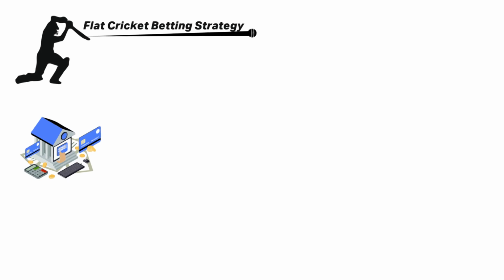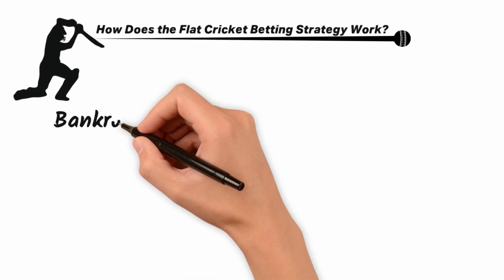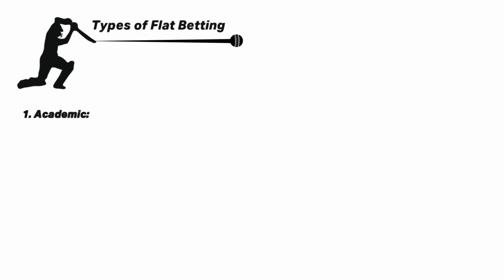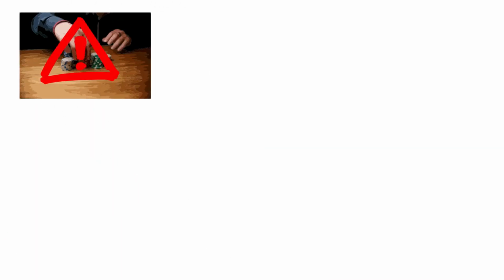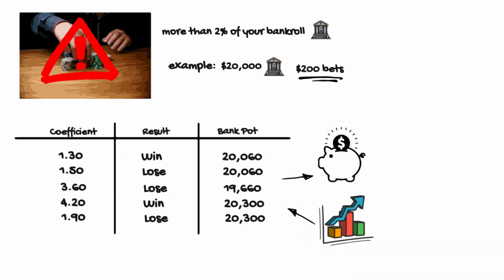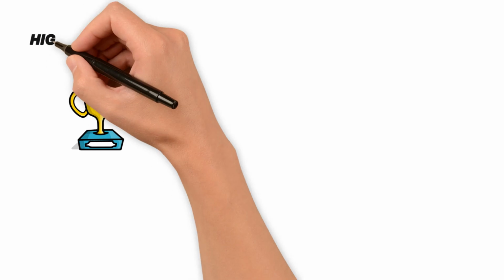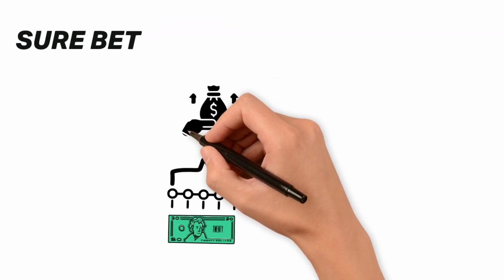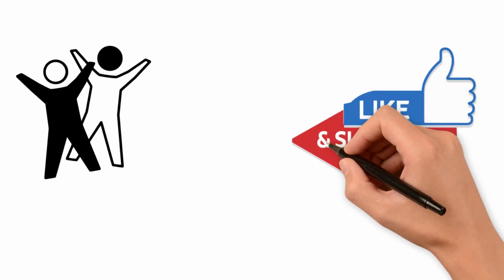Cricket Betting: The Secret Cricket Betting Strategy for Maximum Profits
Want to make the most profit while betting on cricket? This flat cricket betting strategy is simple and effective, perfect for beginners or experienced bettors looking to improve their game. Say goodbye to complicated betting techniques and hello to easy profits with this strategy. This flat betting system can help you make smart and calculated bets, increasing your chances of winning big in cricket betting.

Watch now and start winning big in cricket betting.